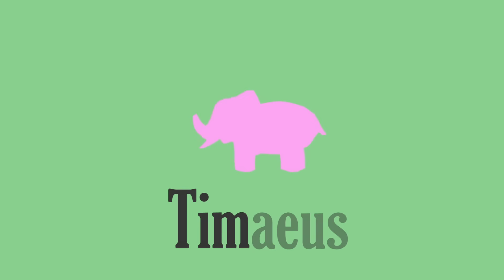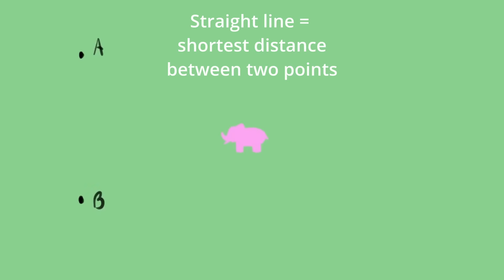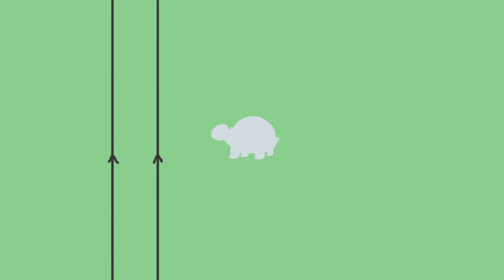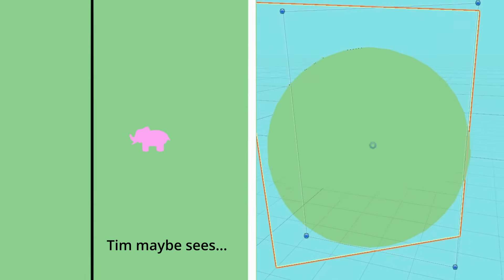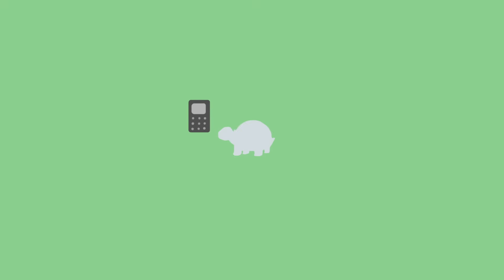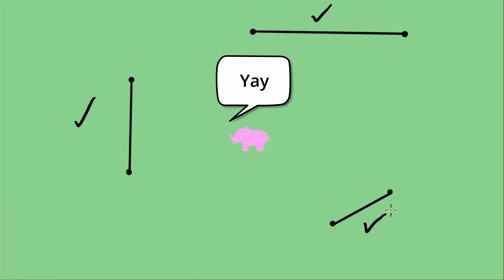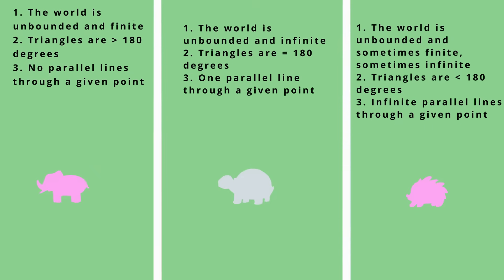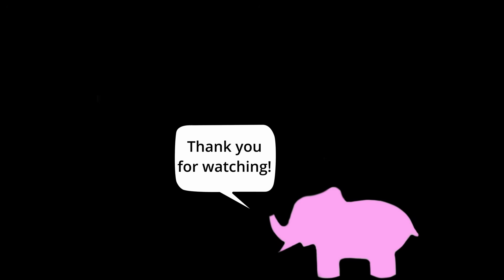These Non-Euclidean Animals Change how we see Geometry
A brief story inspired by Poincaré’s “Science et méthode”

0:00 - Tim & The world
0:54 - "Straight" lines
1:45 - Al & Parallels
3:00 - Sphere projections
3:53 - Triangles & Antipodes
5:18 - Henry & Negative curvature
5:50 - All findings